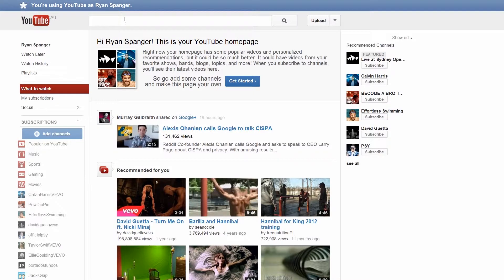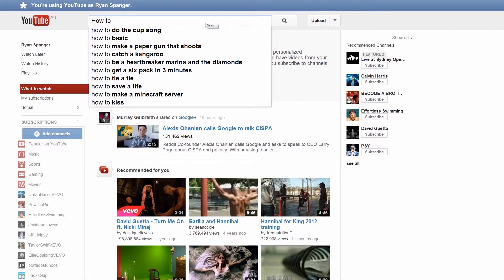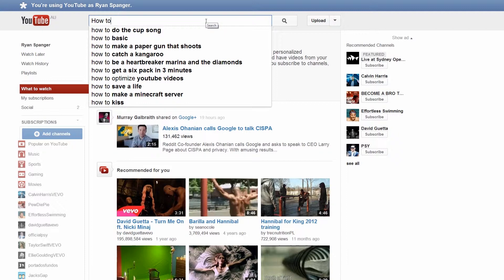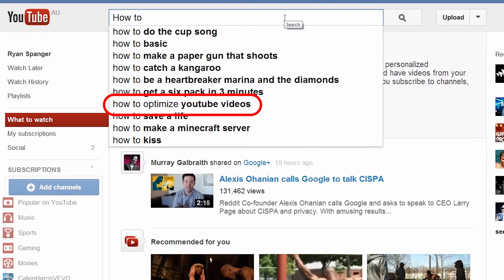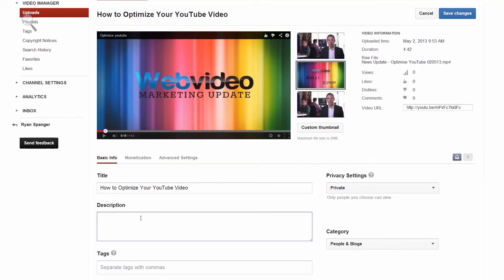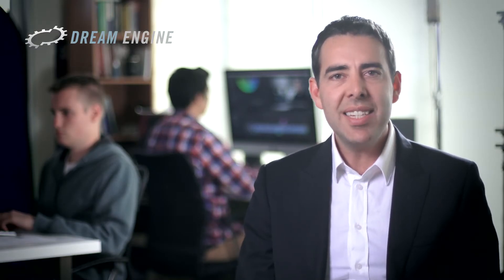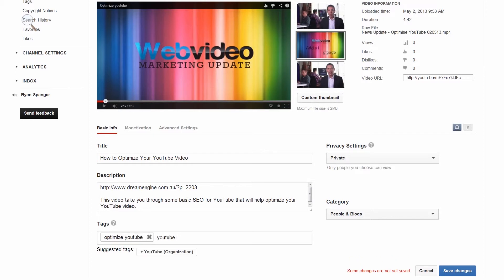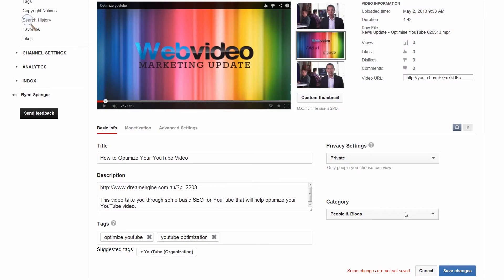Optimize Your YouTube Video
This video will take you through some basic SEO for YouTube that will help optimize your YouTube video.

00:31 - First Things First
00:51 - Title and Description
02:21 - Add a Link to your Main Blog
02:48 - Tags
03:18 - Category
03:39 - Transcript

So, your business has a video that you want to share with your audience. You want to target a wide, but specific audience. Without the right SEO techniques and optimization, your video will be effectively hidden from sight.

Here's a simple guide to show you the best way to get your video the most views from potential clients.

Choosing the right hosting site is a crucial. That's why, with its massive user-base, popularity and SEO features, YouTube is pretty much a no-brainer. Ill assume you have already created a YouTube account and have just uploaded your video. So the first thing we need to look at is...

Title and Description
This is a really important feature that many people don't take the time to get right. Without the right title and description, you are making it harder for potential viewers to find and watch your video. The first step is to make sure your title contains the keyword or phrase you want your video to be found. A great way to find the most popular searches on YouTube is to start searching a term and look at the predictive searches.

If you type "How to" into the search bar, we can see a few different predictive results come up. This is basically youtube telling you what the most popular searches are right now. Your title should contain a keyword phrase that you want your video to be found by. Also, Try to keep your title under 66 characters long. Anything more than this will be cropped by Google Search.

Put in a description
The description can be around 2 to 3 sentences and should contain the keywords of your video and variations of those keywords. So we saw that "how to optimize your YouTube video" is a very popular search term, so we can include this into our description or a variation of this phrase.

Add a link to the main blog page
A good idea is also to add a link to your company's main web page. Put it at the top of your description, so when your video is watched, your viewer doesn't need to search or scroll to try and find your link. Make it as easy to find as possible.

Include 5 to 7 relevant keywords as tags for your video. These tags will group your video with other similar videos. This will make your video a "related video" to all the videos in that group and can generate more views for you.

So some related terms for us could be, "optimize youtube" and "youtube optimization". Putting different variations on key phrases or words will make your video easier to find.

Category
Choose the appropriate category that relates to the subject of your video. This will help YouTube's internal search function keep the searches for your video accurate. In the case of this video, we are going to use people and blogs since this video will be appearing on our blog. Choose the most relevant category to you and your video.

Transcript
Adding a transcript of your video into the description may seem like a hassle, but it's a very smart thing to do. Both YouTube and Google will index your transcription and add keywords to searches that you might not have added yourself. Google may even pull whole quotes form your transcript when searched. It's just a great way to improve the search-ability of your video.

Basically this is about allowing YouTube to serve up the best results. The easier you make it for YouTube to give accurate information, the more easily your specific audience and customers will find you.

So that's a basic guide to YouTube optimization. If you liked this video, check out some of my other Video Marketing updates.